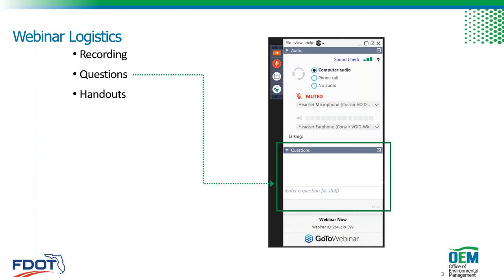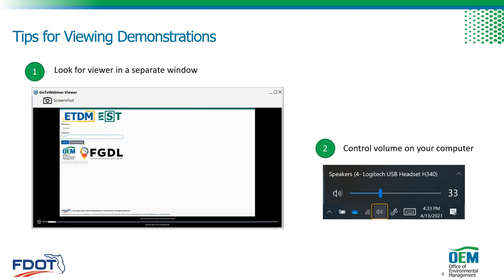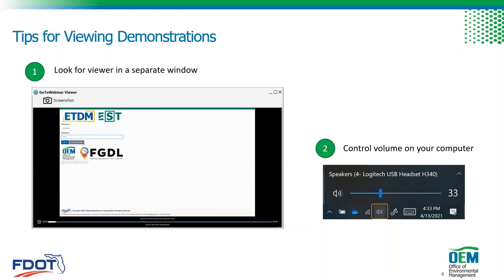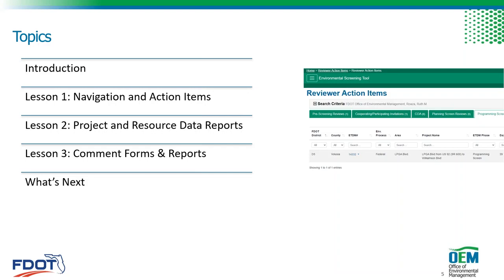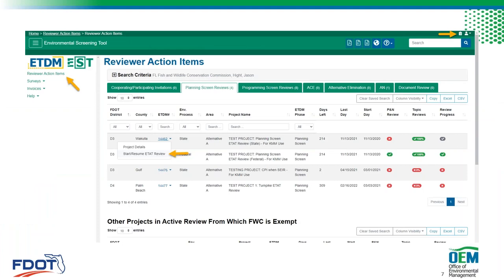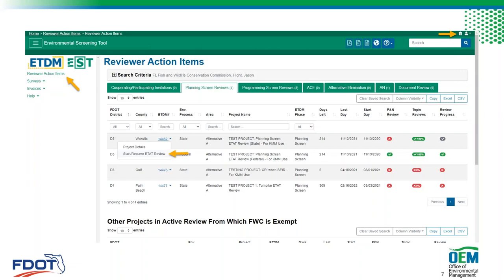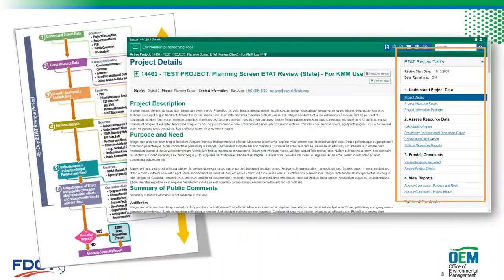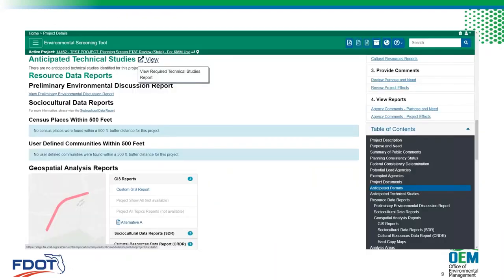FDOT ETAT tools Upgrade to the EST Introduction 4 14 2021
We are modernizing the Environmental Screening Tool (EST) to work with a variety of browsers and to use the latest internet technologies. This webinar introduced the Environmental Technical Advisory Team (ETAT) members to the new site and showed them how to find and use the forms and reports to review project information and provide comments during the Efficient Transportation Decision Making (ETDM) process.